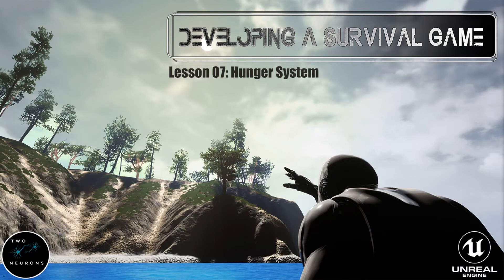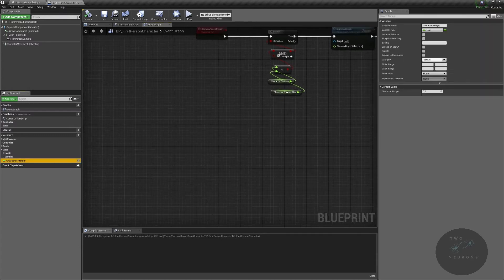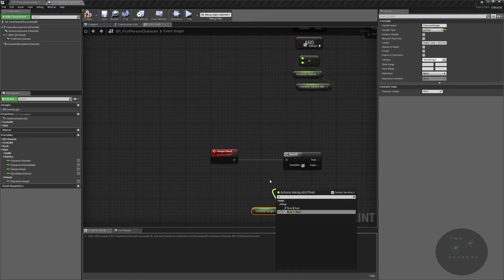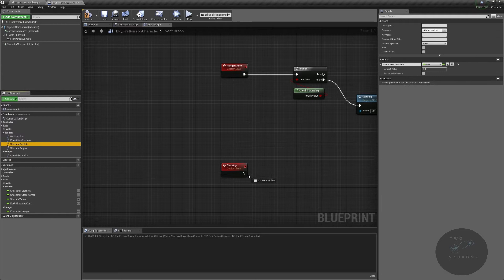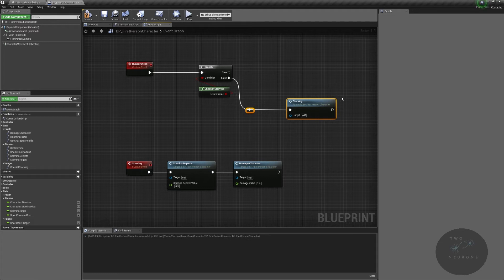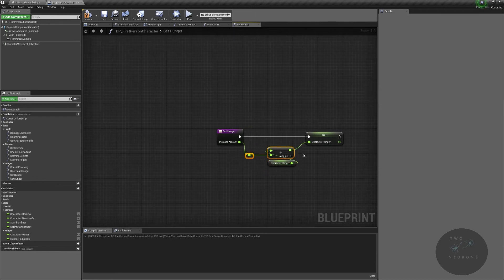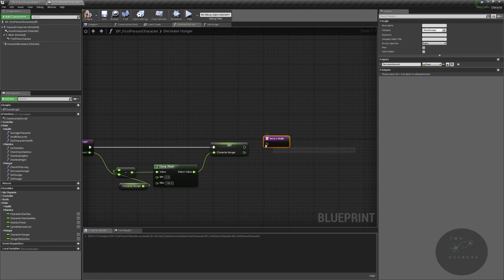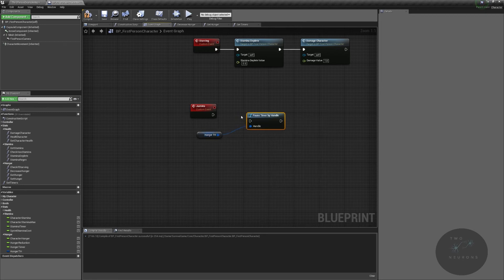07 Hunger System [UE4 - Survival Game]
In this UE4 SurvivalGameTutorial for developing a survival game, we will implement a character hunger system. This system will impact on character stamina and character health.

In the next video, we'll begin setting up our main gameplay UI.

00:00 - Intro
00:49 - Make Hunger Variables
Step 1: Hunger check
02:31 - Step 1a: Hunger Check (event)
03:17 - Step 1b: check if Starving (pure fuction)
03:49 - Step 1c: Starving (event)
05:12 - Step 1d: Decrease hunger
Step 2: Addition Functionality (for later in this series)
07:04 - Step 2a: Get Hunger function
07:35 - Step 2b: Set Hunger function
08:53 - Step 2c: clamping hunger values
Step 3: Timers
09:35 - Step 3a: Just Ate
09:54 - Step 3b: Create Hunger Timer
11:22 - Step 3c: Pause Timer Handle
Step 4: Further Connecting Hunger to Stamina
15:09 - Step 4: Pause Stamina Regen If Starving
16:22 - Outro

Enjoy the secret ending.